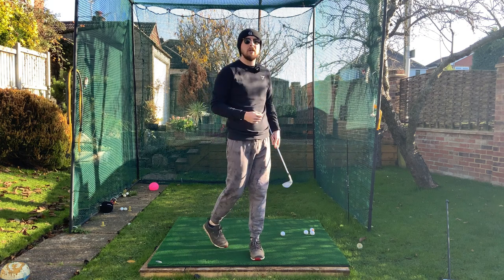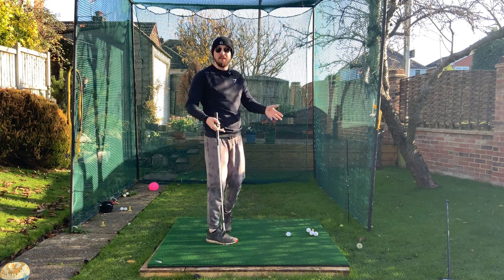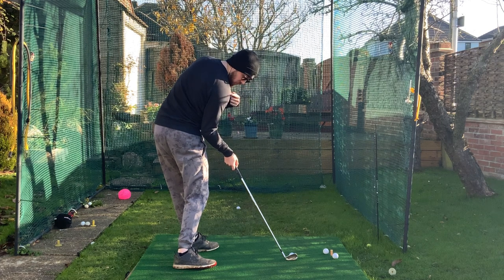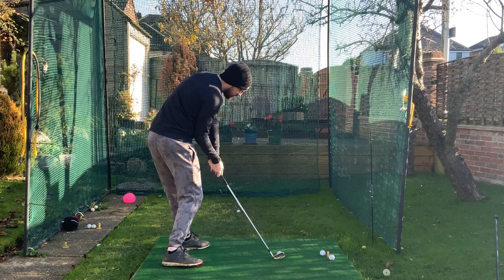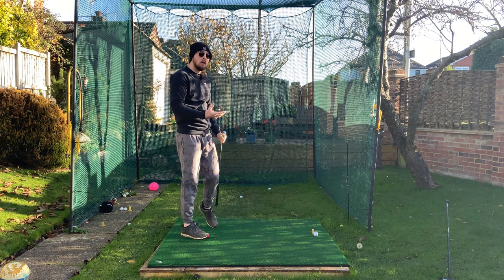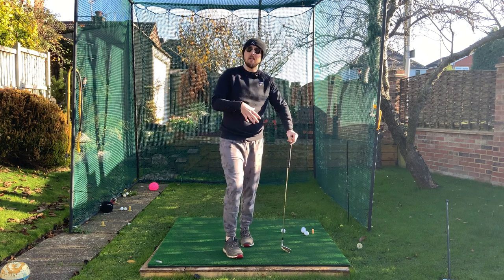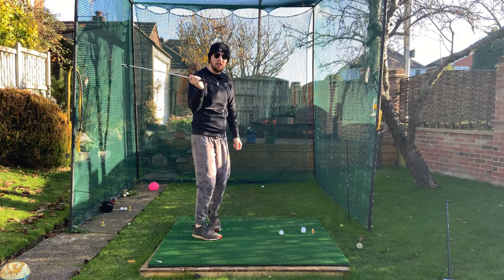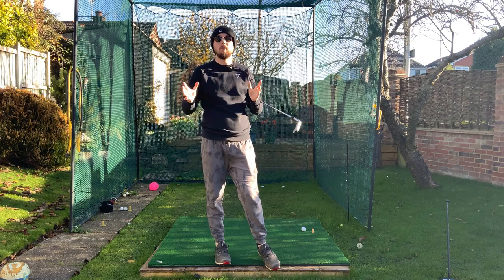EFFORTLESSLY ROTATE In The Downswing With This Simple Game Changing Drill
In this video i'm going to show you the best drill for rotation in the downswing, you wont find a better drill out there than this! This drill personally gave me a rotational downswing, and continues to deliver for my students. If you stuggle with rotation in the downswing, then do this drill!

THE SWING PLATE 10% DICOUNT CODE